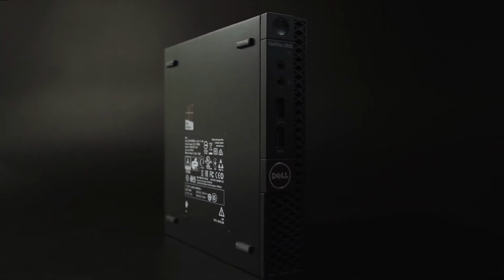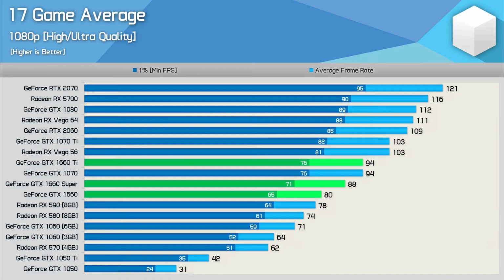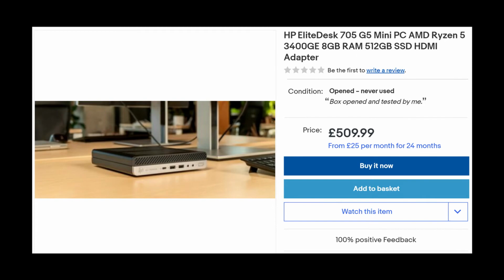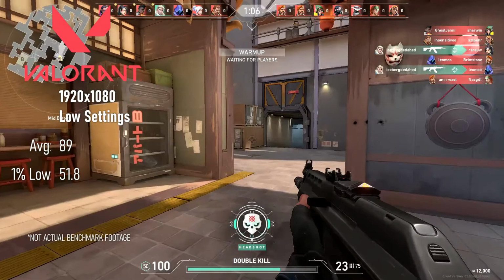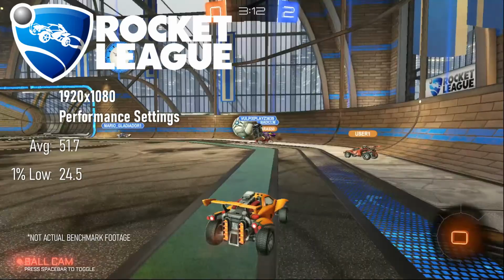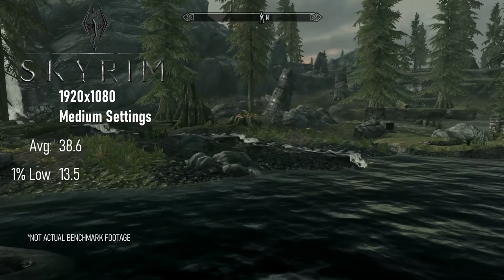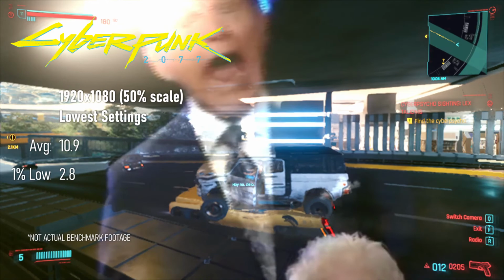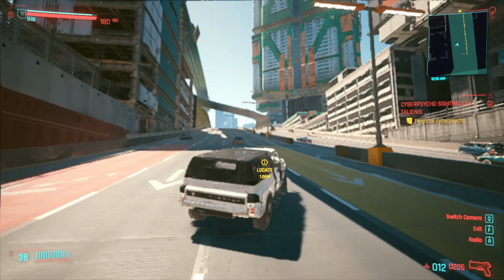Can this tiny RYZEN-powered PC play games? | HP 705 G5 with Ryzen 3 Pro 3200GE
Testing this tiny business-class PC, powered by a Ryzen 3 3200GE APU, in some 2020 and 2021 games.

My latest acquisition in the tiny form factor category of PCs is the HP Elitedesk 705 G5, packing a Ryzen 3 Pro 3200GE. Despite it's miniscule heatsink and other limitations, can I get this tiny office PC to play some games? And is it any better than the Intel-based models I've used in the past?

00:00 HP Elitedesk 705 G5
00:39 The Premise: small form factor office PCs for gaming?
01:10 HP Elitedesk 705 G5
01:20 What is an APU?
02:41 HP 705 G5 Upgrades
03:11 HP 705 G5 Gaming Benchmarks
03:12 Fortnite Performance Mode Ryzen 3 3200GE benchmarks | HP 705 G5
03:23 Fortnite Ryzen 3 3200GE benchmarks | HP 705 G5
03:42 Valorant Ryzen 3 3200GE benchmarks | HP 705 G5
04:12 PUBG Lite Ryzen 3 3200GE benchmarks | HP 705 G5
04:42 Rocket League Ryzen 3 3200GE benchmarks | HP 705 G5
05:12 Call of Duty: Warzone Ryzen 3 3200GE benchmarks | HP 705 G5
05:42 Skyrim Ryzen 3 3200GE benchmarks | HP 705 G5
06:12 Star Wars: Squadrons Ryzen 3 3200GE benchmarks | HP 705 G5
06:42 Crysis Remastered Ryzen 3 3200GE benchmarks | HP 705 G5
07:12 Cyberpunk 2077 Ryzen 3 3200GE benchmarks | HP 705 G5
07:27 Conclusion: is it worth it?

Fujifilm XF 56mm f1.2 - don't buy this, buy the f2 instead